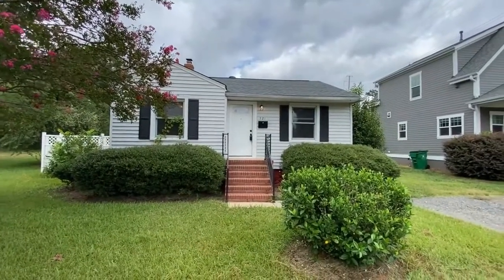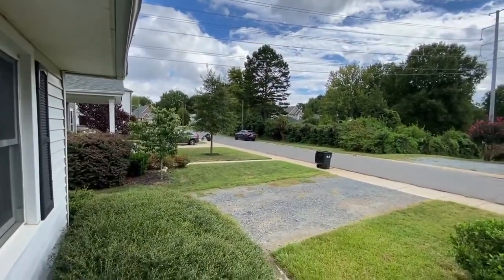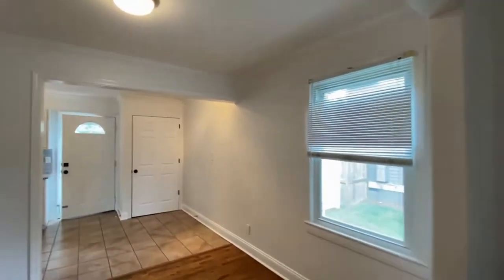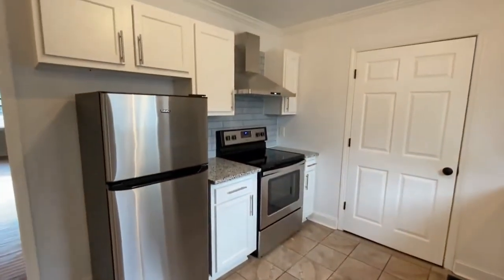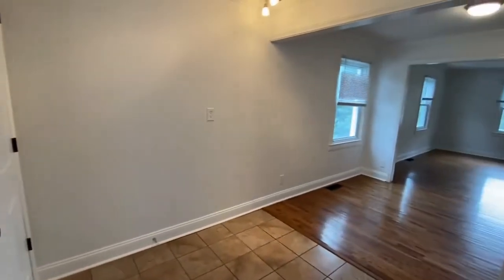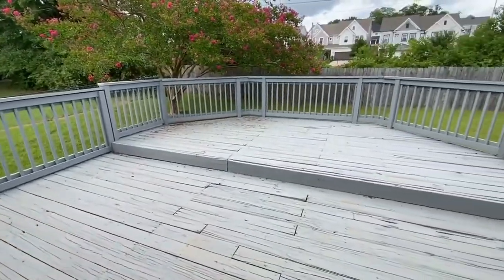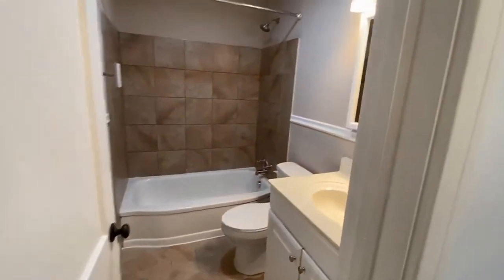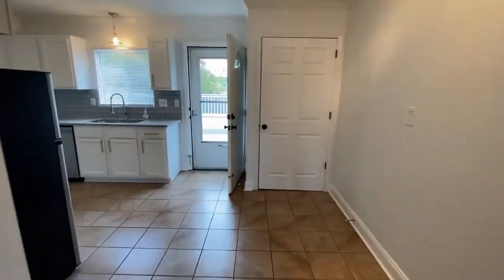Charlotte Homes for Rent 2BR/1BA by Charlotte Property Managers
This beautiful move-in-ready home features wood flooring, neutral colors throughout, a large deck off the back, granite countertops, and tiled backsplash in the kitchen. It also comes with stainless steel appliances and so much more. This home is in a great location and close to everything in South End, Dilworth, and more! Make this your next home!